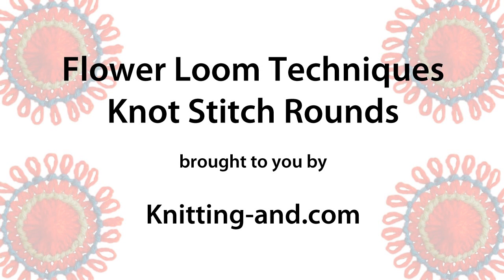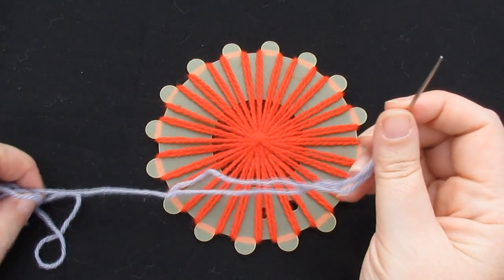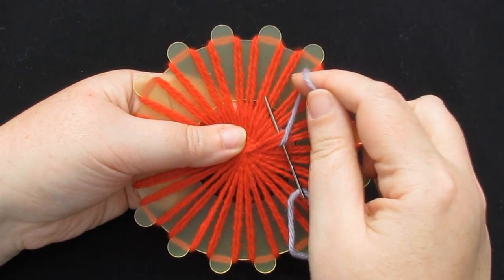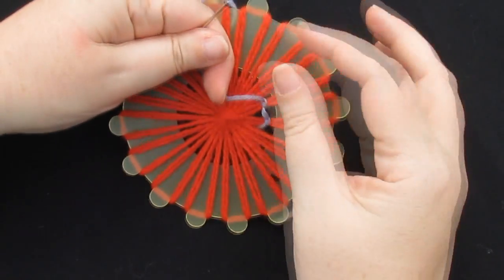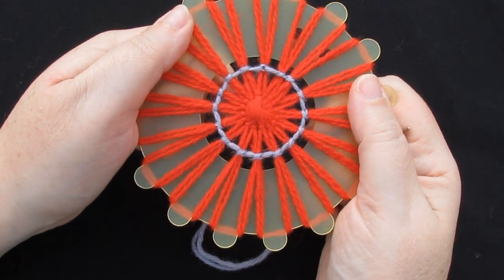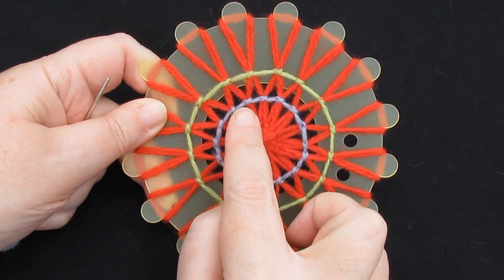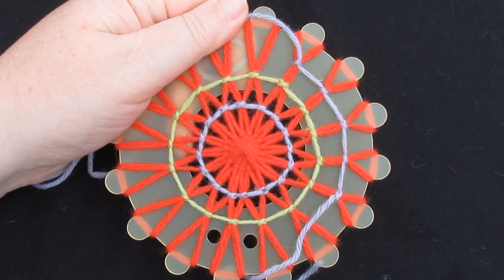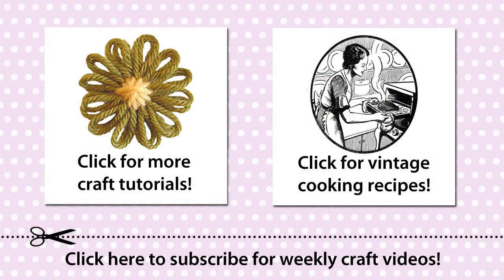Flower Looms - Knot Stitch Rounds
How to embroider decorative knot stitch rounds on a flower loom. Make flowers suitable for crochet, scrapbooking and embellishment